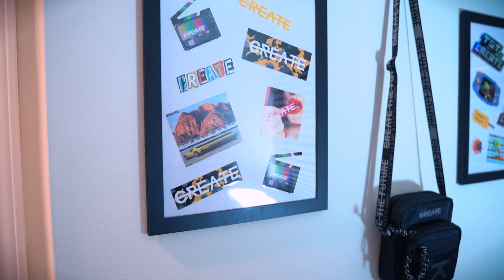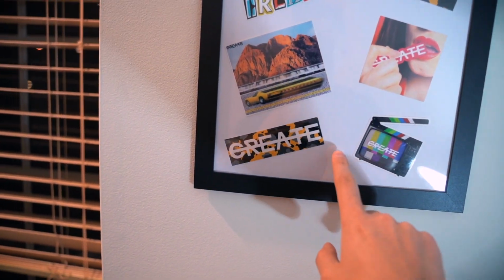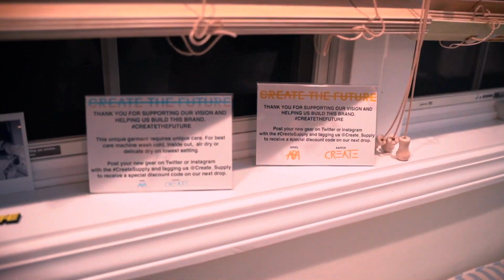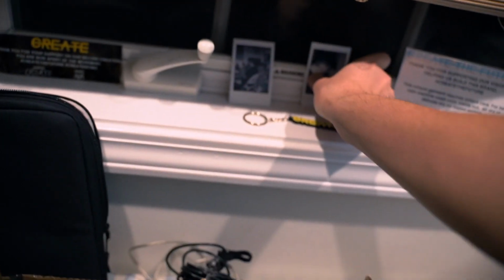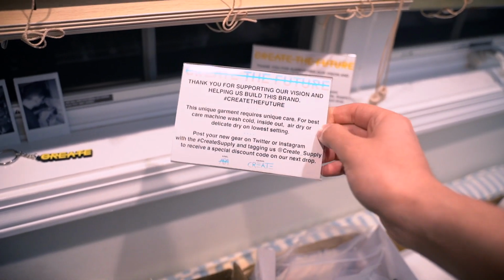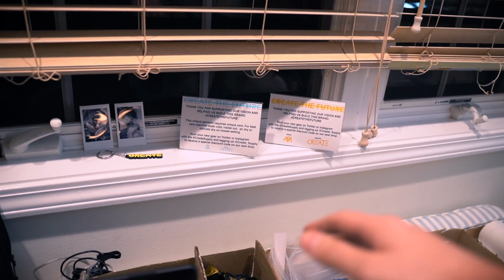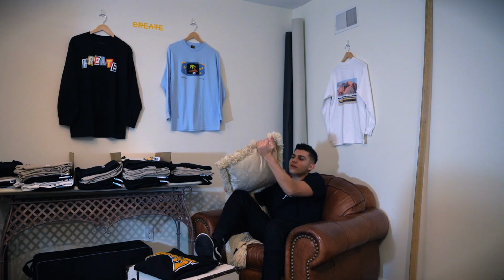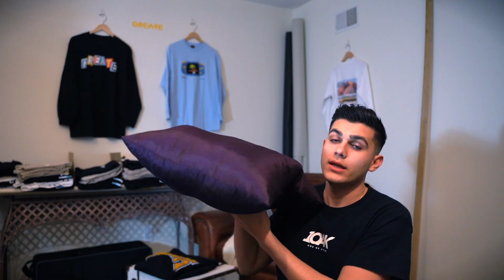UPGRADING THE OFFICE! | Streetwear Clothing Brand Startup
Hey I'm Ariel My Brand is Create Supply. To put it simply we want to push people to CREATE THE FUTURE. In this video I add decorations around the office and build a set for photo shoots. I also unbox my latest Supreme pickup which was a skateboard deck. Episode two of my journey in building a streetwear clothing brand. 🌊